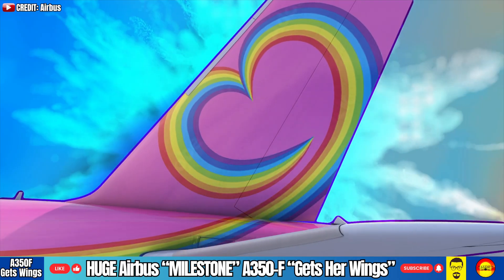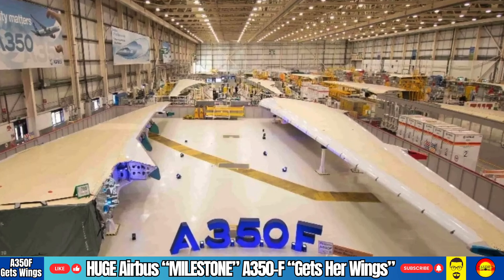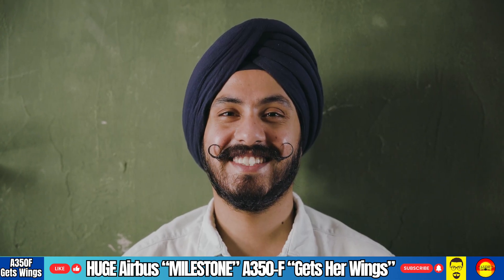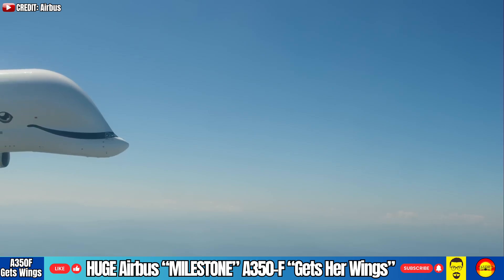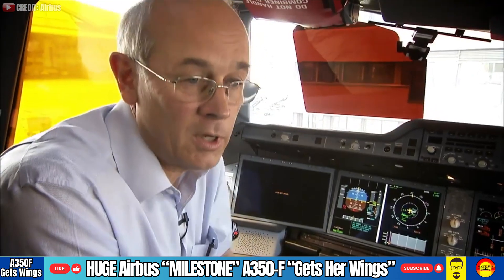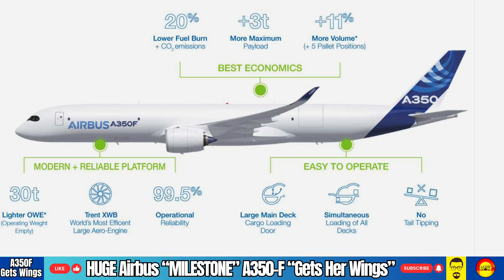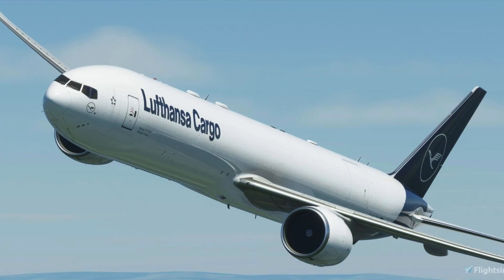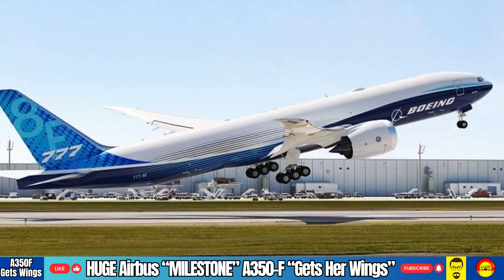HUGE! With Delivery Of Wings, The Airbus A350F Is READY To Be Assembled And Begin Test Flights!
The final piece of the  A350 Airbus Puzzle Is In Place! Now Its Time To Assemble Her, Take Her Up In The Air And  Put The Pedal To The Metal!

Maximus Merch
Hats, Mugs, Hoodies, and T-shirts